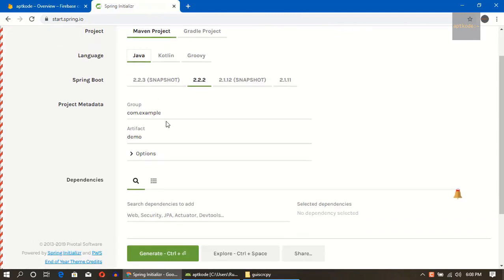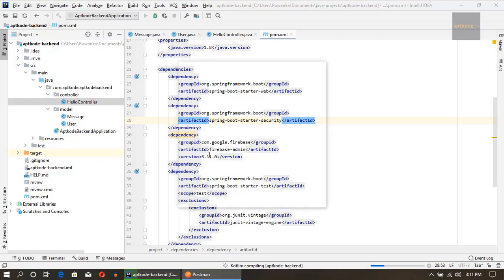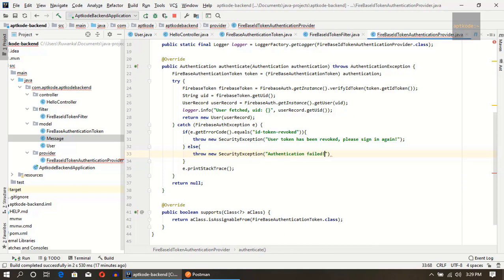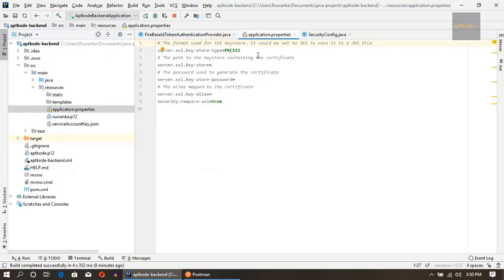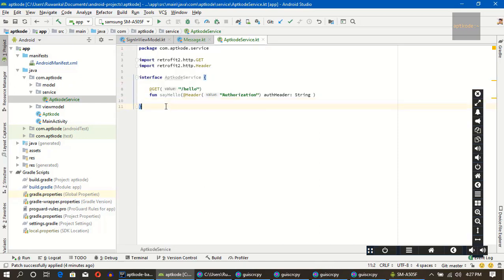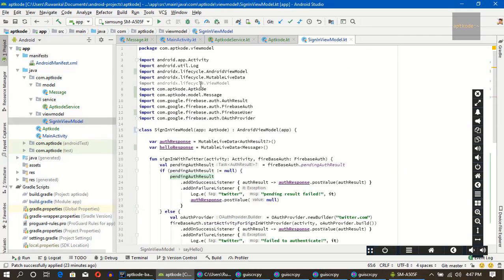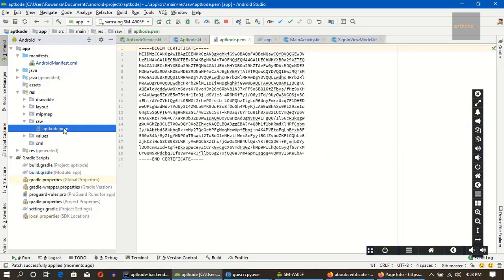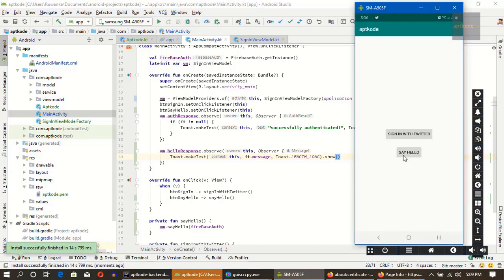Android App Twitter Authentication using Firebase and Spring Boot - Part 2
In this tutorial we complete our full fledged authentication/authorization system for android application with SpringBoot backend. Additionally we show you how to debug android application via wifi and few other tips and tricks.

1. setting up firebase admin sdk in spring boot application
2. setup spring OncePerRequest Filter
3. setup spring Custom AuthenticationProvider
4. Spring header based custom authentication
5. Firebase admin sdk ID Token verification in java
6. Handling token revokes
7. Setup TLS/SSL in spring boot using self signed certificate
8. Setup OkHttp/Retrofit/GSON/RxJava in Android App
9. Custom ViewModelProviderFactory
10. Self Signed Certificate handling in android app

we use postman for checking spring boot endpoints: